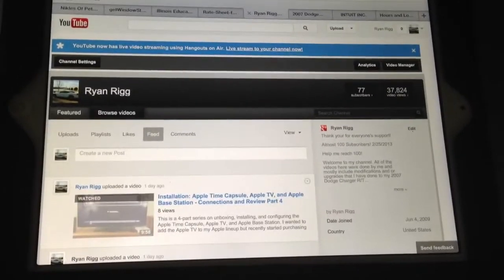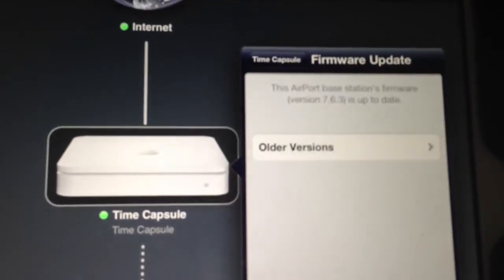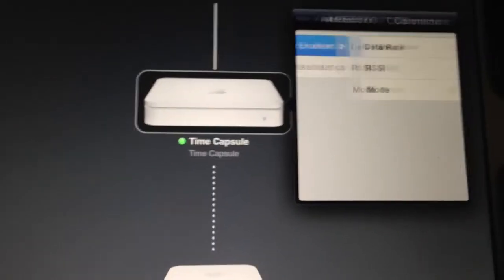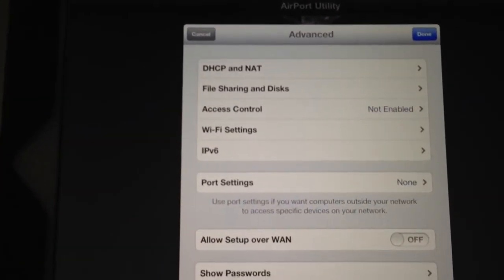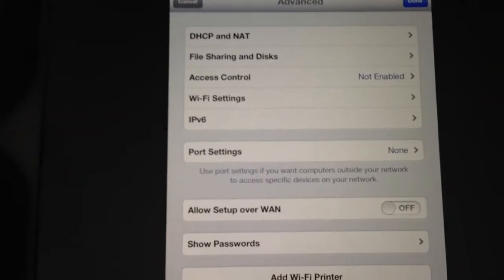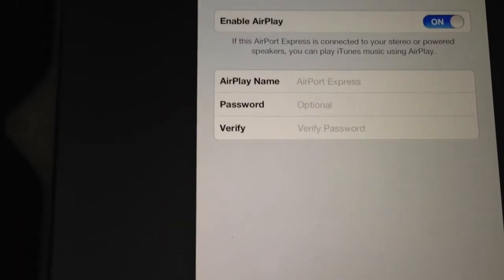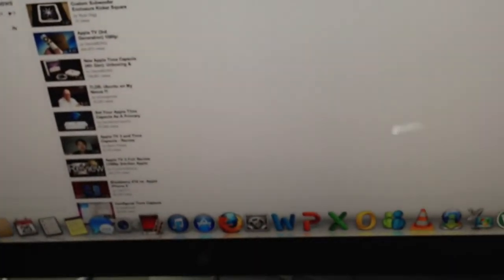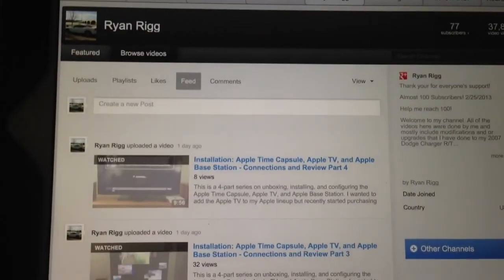Apple AirPort Utility on iPad/iPhone - Part 2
Installation & Configuration:

Here in Part 2, I reveal a more detailed, in-depth look at the application and how to edit your network settings, etc.
Check out Part 1, a configuration of the Apple AirPort Utility for Mac and iOS. I used a 4th generation iPad to demonstrate in this video. I reveal the difference between using an Apple Base Station as an extender versus a bridge. The seamless roaming from one access point to the next is flawless. I would highly recommend this setup.

Check Us Out Here:

* Xbox Live Gamertag
   FEL DTRMND